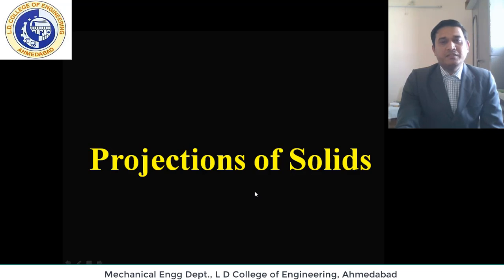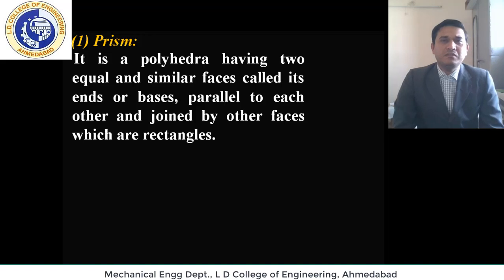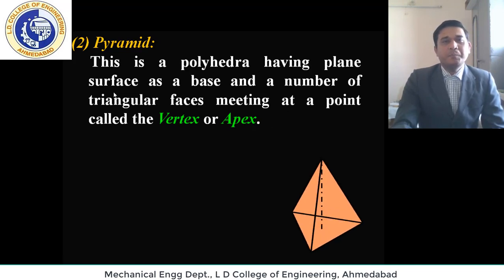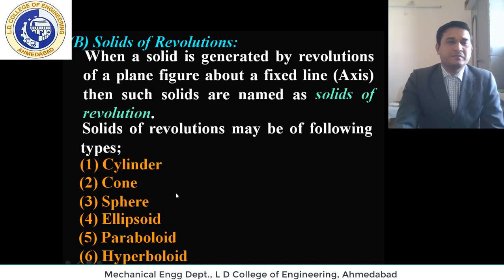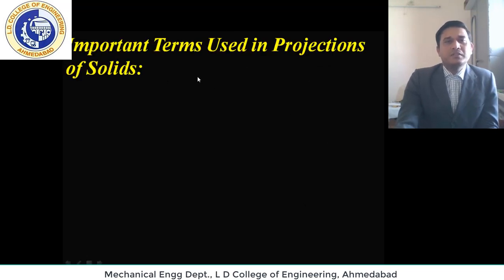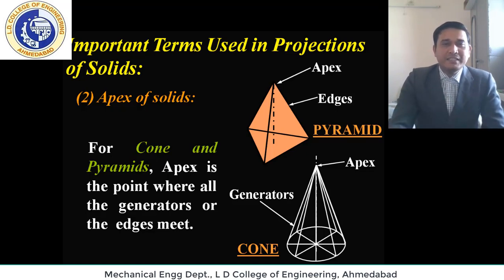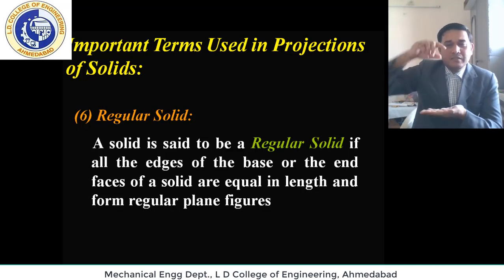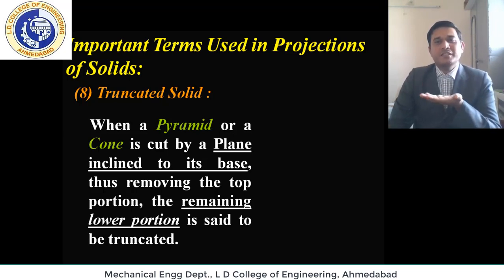Projection of Solid Classification of Solid Part 1